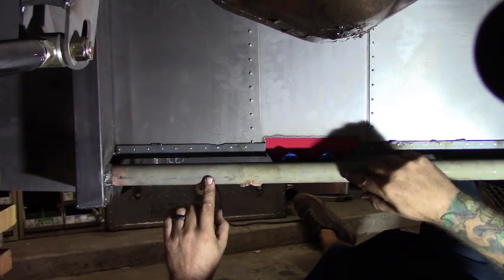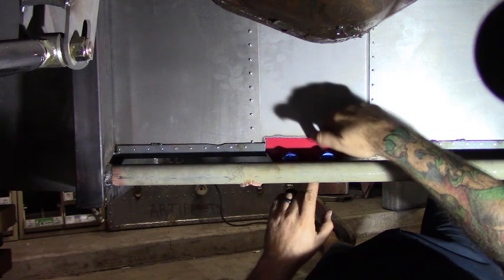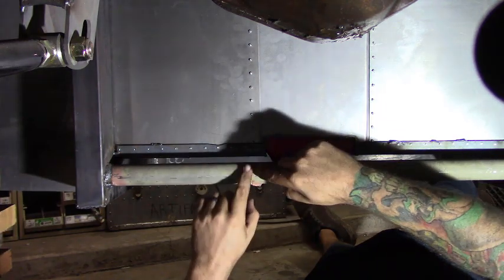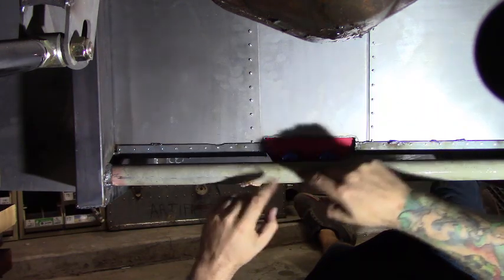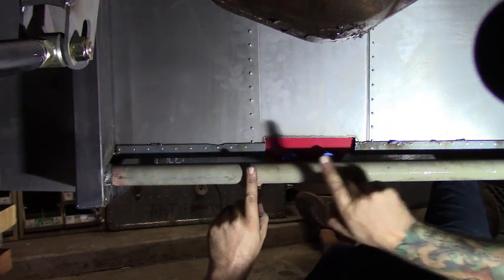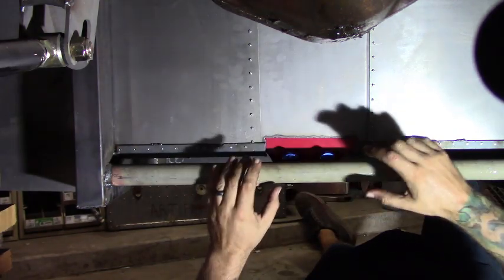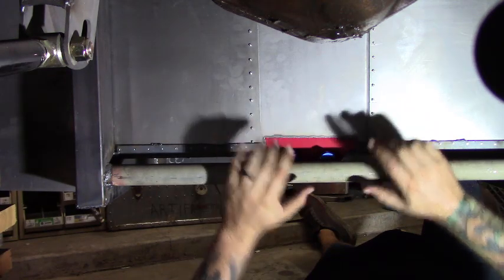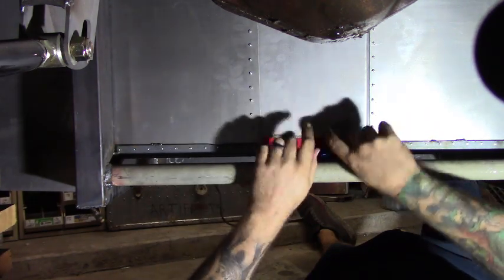Fuel Cell Mounts - 1937 Rat Rod - Update 65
We make a new crossmember and fuel cell mounts.

Follow us on:
Facebook "Broke Bastard Garage"
Instagram "brokebastardgarage"